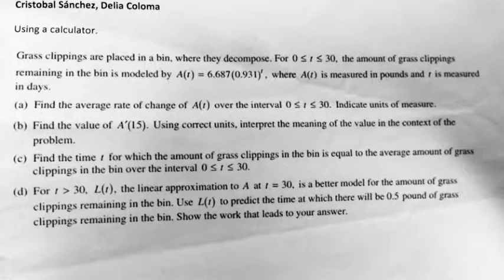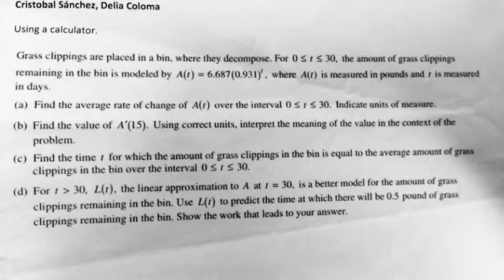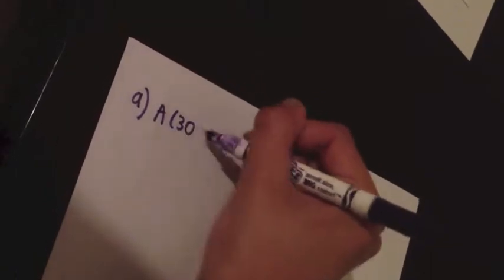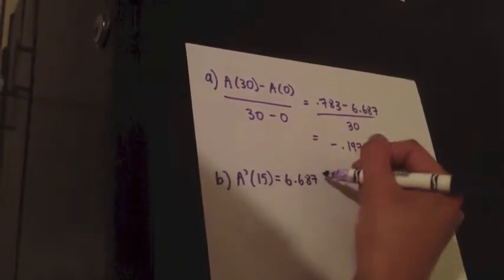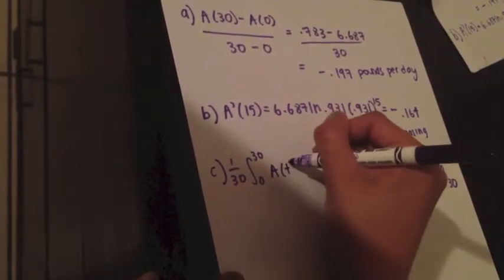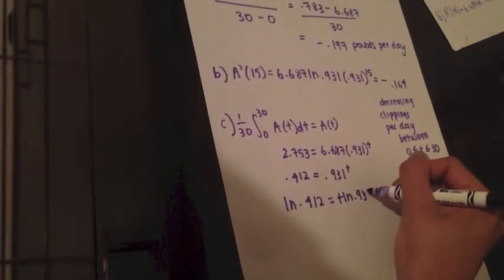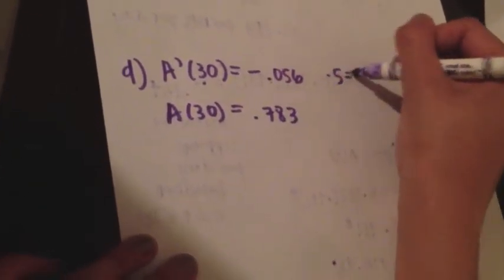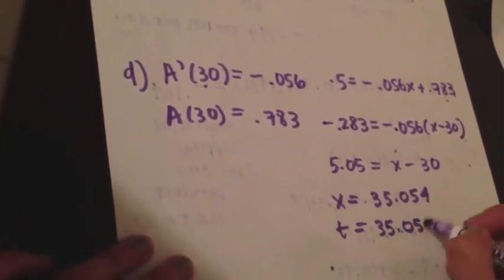AP Calculus BC 2014 FRQ